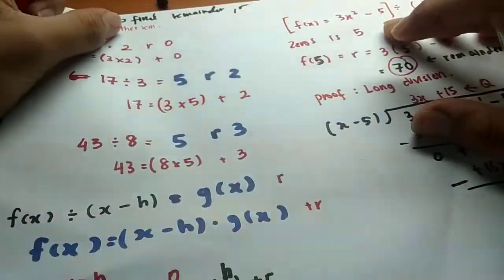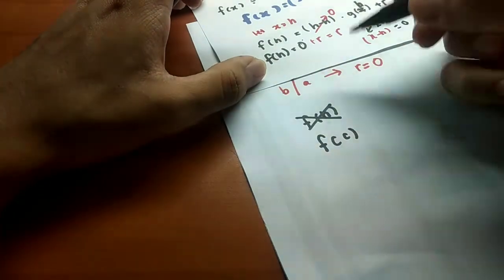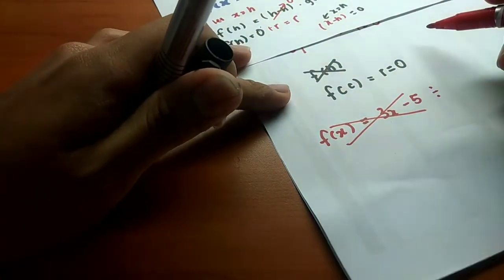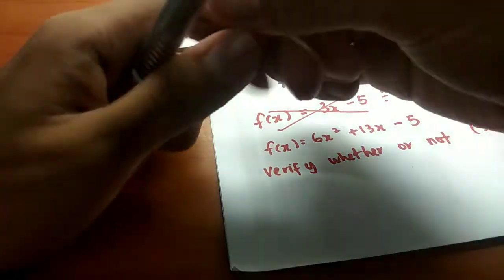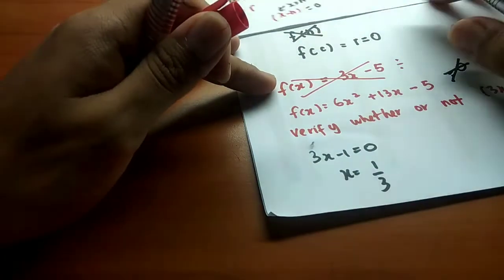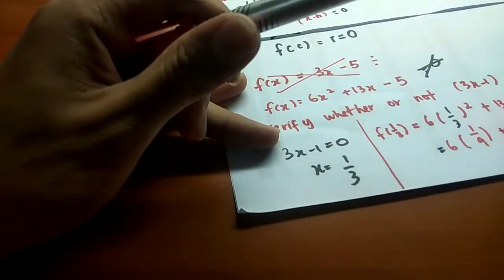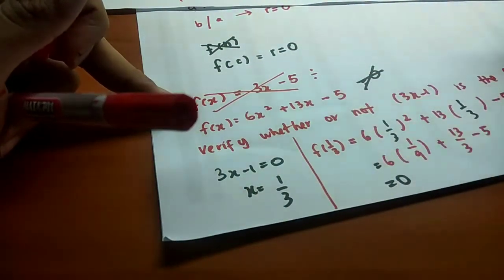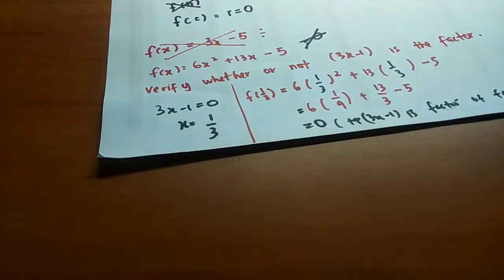Factor Theorem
Hi gais..Long time no see..Im so busy with my exam and study ..but you guys can still text me if it's regarding problem in math or your study ofc..Hahaha